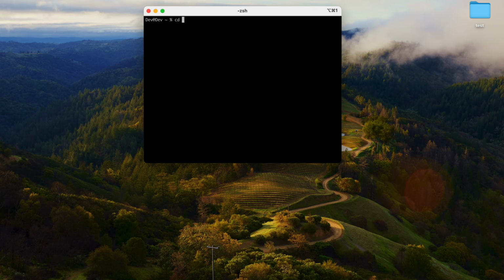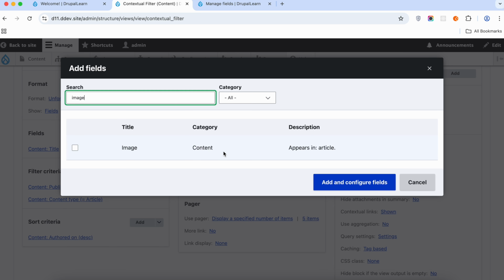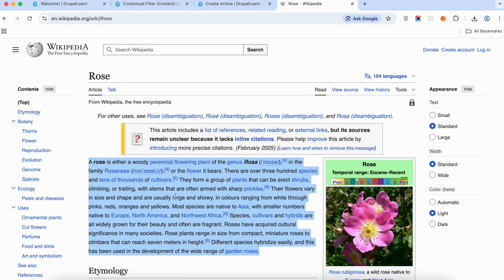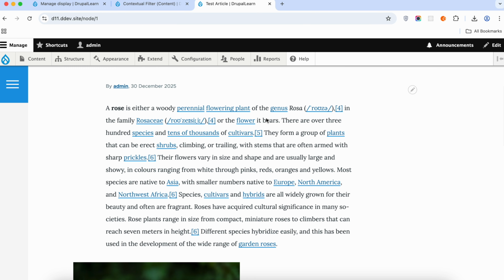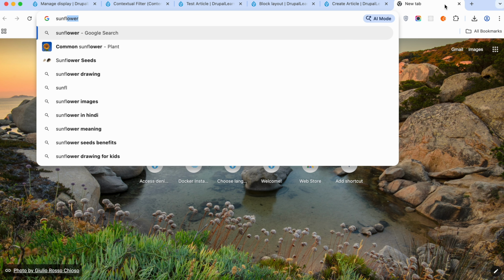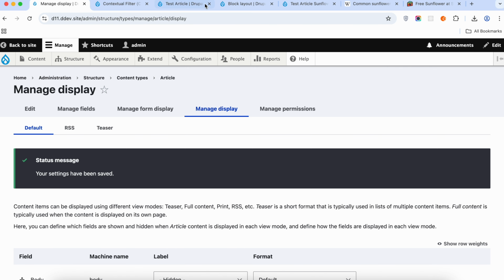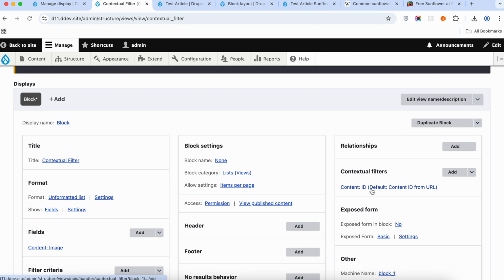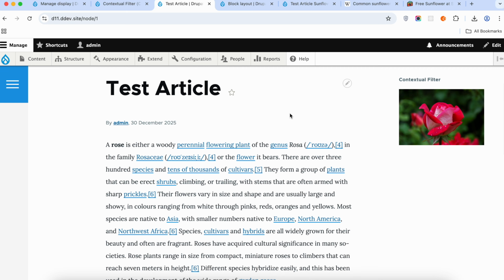How to use contextual filters on a view in Drupal 11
In this video, you will get to know when and how to use a contextual filter on a view in Drupal 11